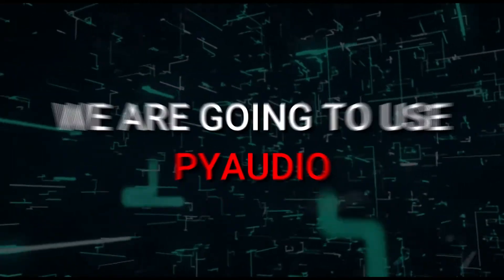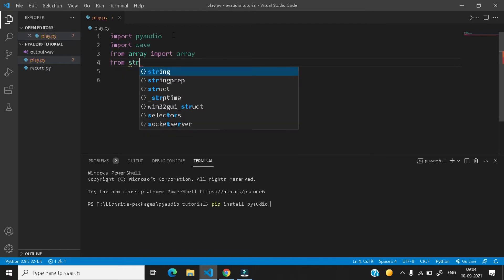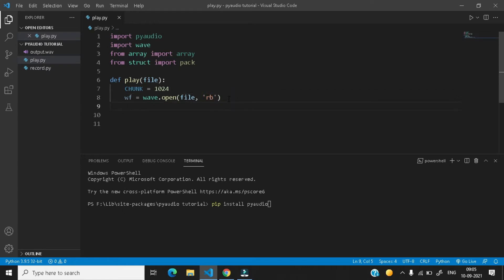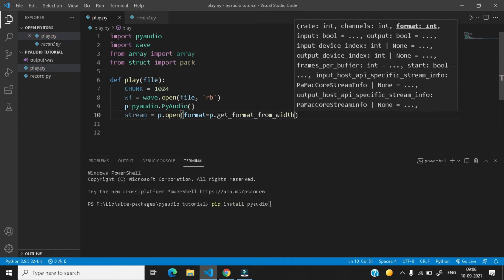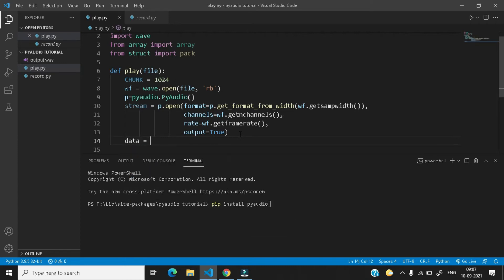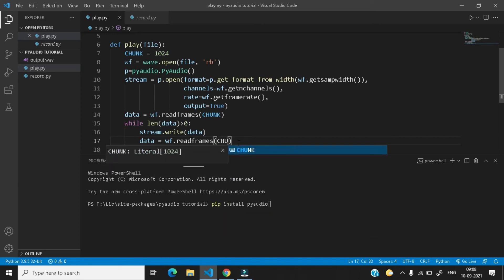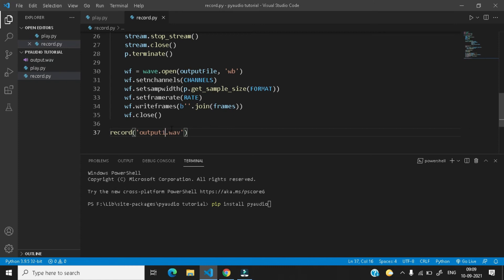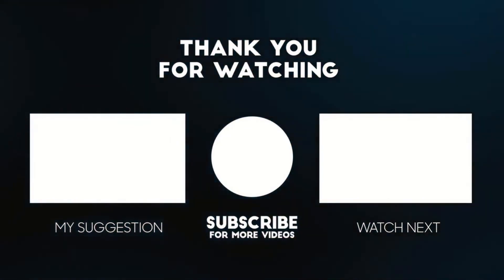Play audios using PYAUDIO || PYAUDIO tutorial || Adi's Technical Aid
Hi Guys ! We are back with our brand new video !

In this video, I have discussed how to play audios using pyaudio. This is the 3rd video of the pyaudio series.

Scroll Down for code link

Requirements to run this code :
1) Python 3.7
2) any code editor such as vs code, pycharm, etc.
3) Pyaudio

How to install pyaudio ?
Ans -  Type in your terminal : pip install pyaudio

Is programming hard ?
Not any more. I will make it very easy.

If you are still reading this description type a comment :105

If you have any questions, please type it in the comments below.